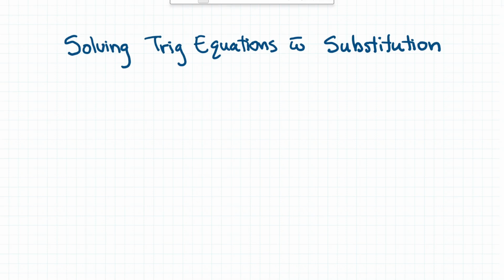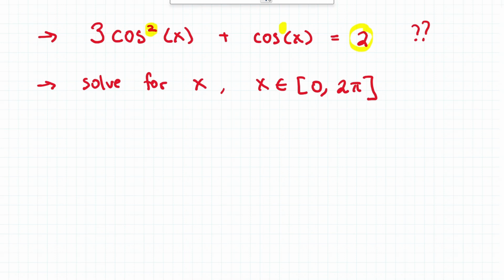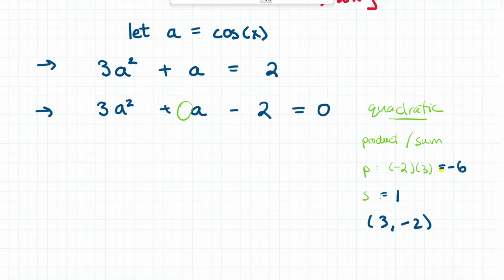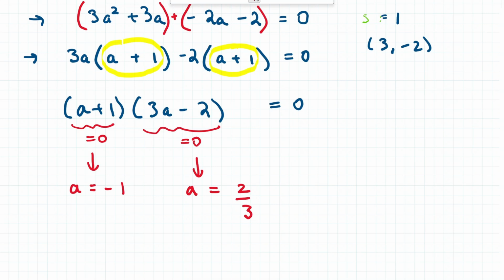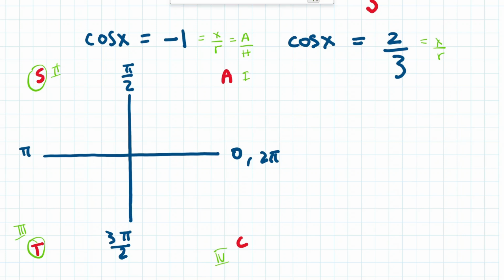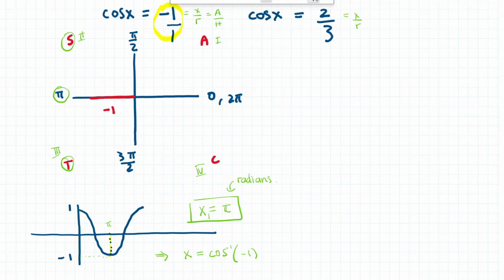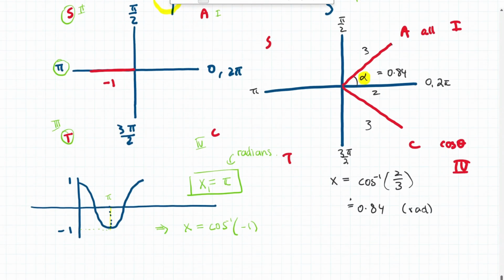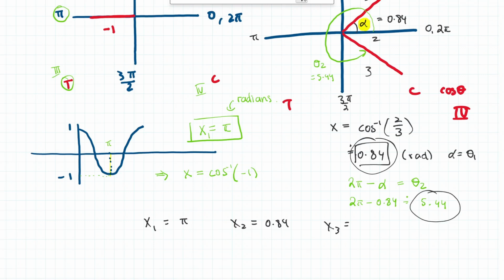Solving Tricky Trig Equations With Substitution (Easy 3-Step Method)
Struggling with complicated trig equations? 😰 In this video, I show you an easy trick to solve even the toughest trigonometric equations using substitution!

Key Moments
00:15 Why use Substitution to Solve Trig Equations
00:41 Example) 3cos(x)^2 + cos(x) = 2
02:00 Trig Substitution: let a = cos(x)
03:25 Factor the quadratic function with the product/sum rule
06:14 Sub the trig function back into the equation
07:25 Use CAST Rule, Trig Ratios, and Special Triangles to solve for x
13:17 Jump to Solution

This is a follow-up to my Trig Equations Crash Course, and it builds on your knowledge of trig ratios, CAST rule, special triangles, and domain restrictions. You'll learn how to transform a trig equation into a quadratic, solve it using familiar factoring techniques, and then substitute back to find the final angle solutions. 🙌

🧠 In This Video, You’ll Learn:
✅ How to use substitution to turn tricky trig equations into quadratic form
✅ How to factor and solve the resulting quadratic equation
✅ How to substitute back the original trig expression
✅ How to apply SOHCAHTOA, the CAST rule, and special triangles
✅ How to check solutions based on the given domain of the angle

📐 Perfect For:
• Students in high school or university learning trig
• Anyone studying for the SAT, ACT, AP Calc, or IB Math exams
• Learners who struggle with multi-step trigonometric equations
• Anyone who wants to make trig feel logical and doable

With clear visuals and step-by-step explanations, this video makes solving trig equations feel simple and stress-free—even when they look scary at first! 🎯

📢Be sure to checkout the full trigonometry playlist here to ace your math exam!

This video is a math lecture about solving trigonometric equations with substitution as part of my math series about trigonometry.